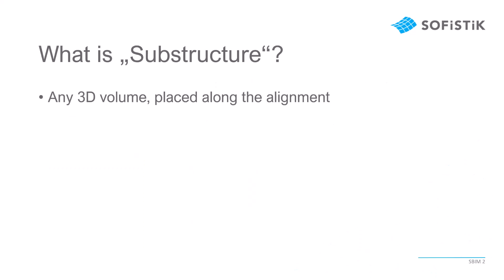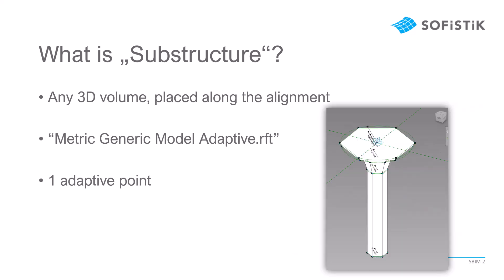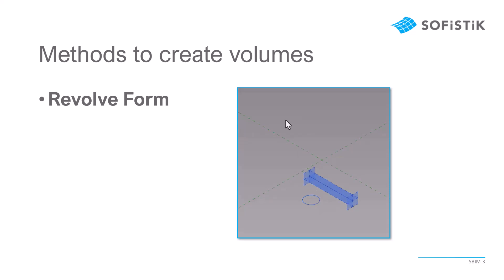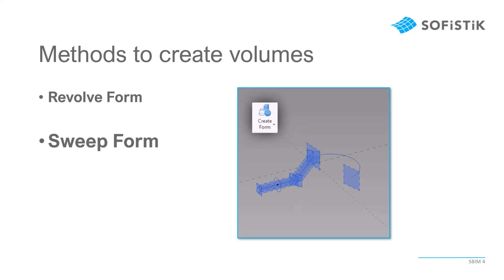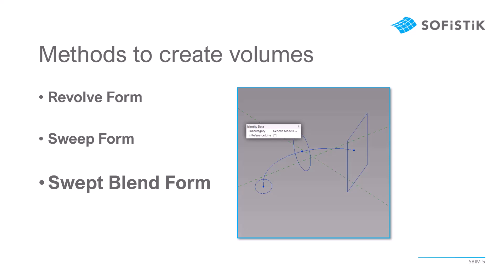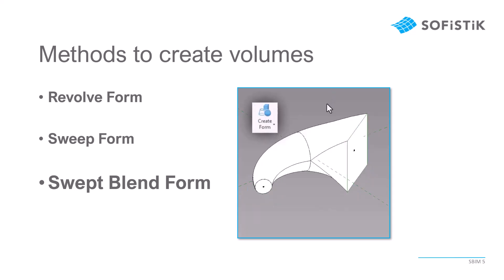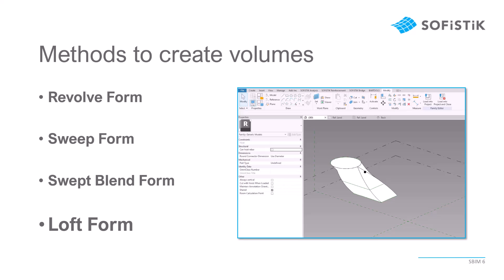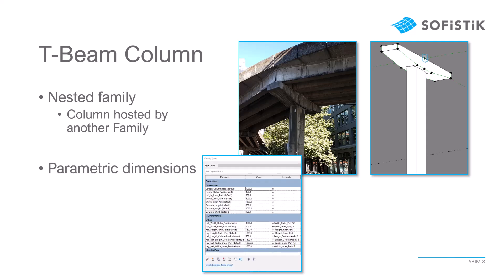Substructure Families for SBIM #1 - Basics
The SOFiSTiK Bridge + Infrastructure Modeler can place three-dimensional volumetric families with one adaptive point anywhere along an alignment. The basics to create any kind of freely defined volume in Revit is described in this video. Adaptive families allow you to add a high degree of parametrization, that can be accessed directly in your Revit project by using the "Substructure" command of SOFiSTiK Bridge + Infrastructure Modeler.

Chapters:
00:00 What are Substructures?
01:48 Revolve Form
02:29 Sweep Form
03:18 Swept Blend Form
04:21 Loft Form
06:07 Examples